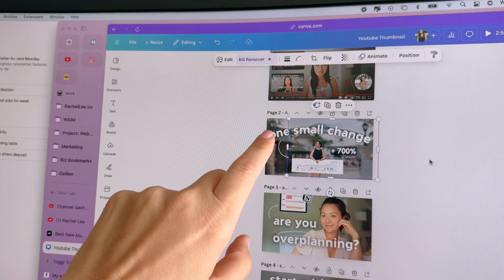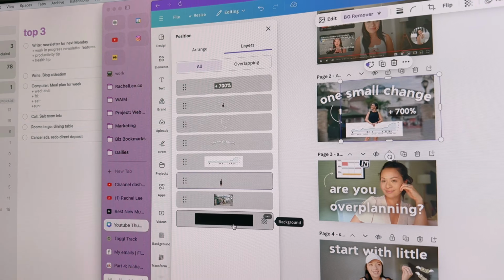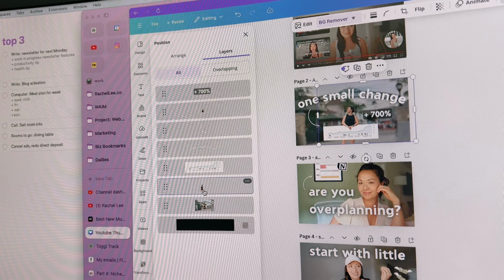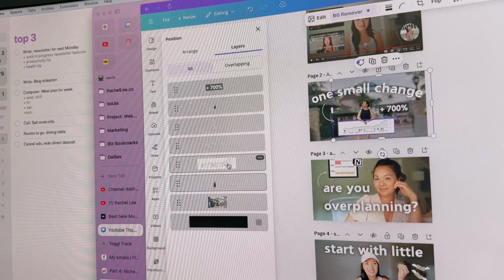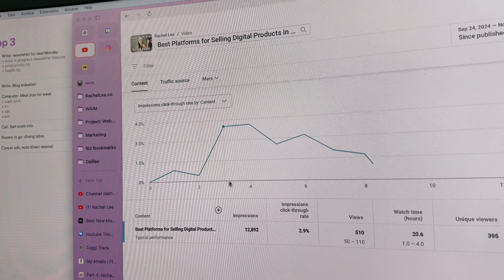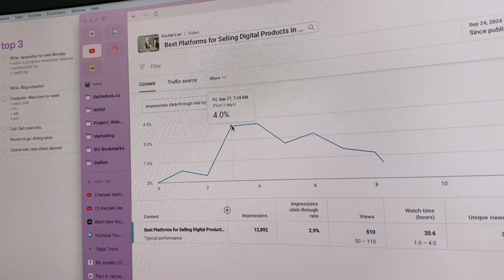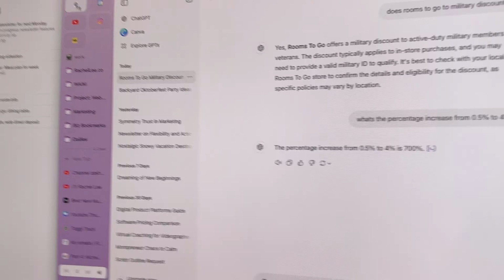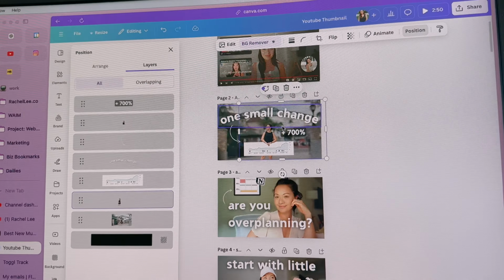Vlog: Time Study on How I Consistently Do Youtube (9-5 working mom + 2 side bizs)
👩🏻‍💻 Coaching and consulting on productivity to kickstart your freelance biz (with a focus on wedding photo/videographers)

scrub around -
00:00 - intro: impromptu time study
00:33 - transferring clips
02:22 - editing
05:29 - thumbnail
07:54 - key tips: budget for help, timesaving presets, etc

what's in my camera bag:
• Sony a7c - an industry raved camera for both photo/video
• 28mm f/2 - my fave blurry background lens
• Sony TX650 - pro quality, simple to use, and less than $200. chefs kiss
• Cam B + C when running multicams
• PolarPro Cam strap - love how it quickly adjusts
• Ronin SC gimbal - paired with my a7c
• Joby Gorillapod - setup for all desk space vids & traveling
• Hollyland Lark Mini Mic (for smartphones or dslr)
• Moft Invisible Tripod - sleek and minimal daily carry tripod for iphone

💸 Quickbooks - tracking the books & easy taxes (75% your first 6 months)
🛍 Rakuten browser extension - online shopping cash back (extra 10% cash back)